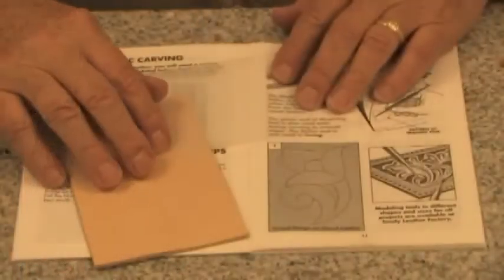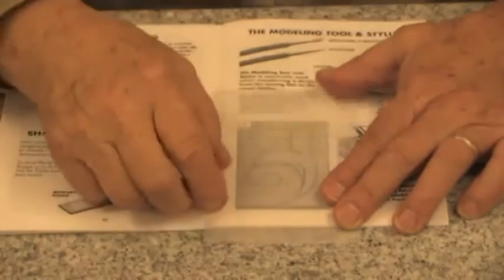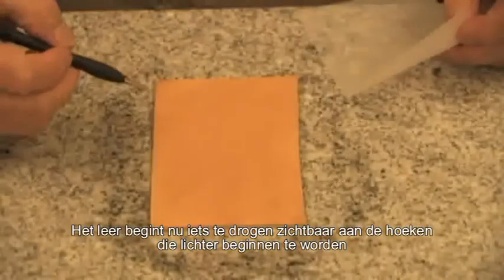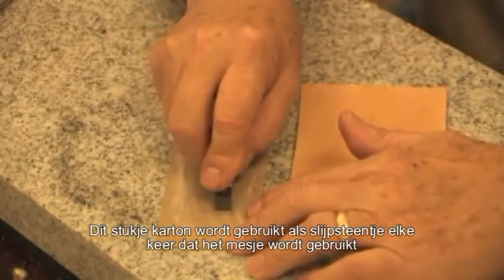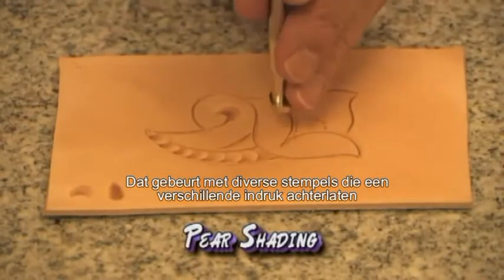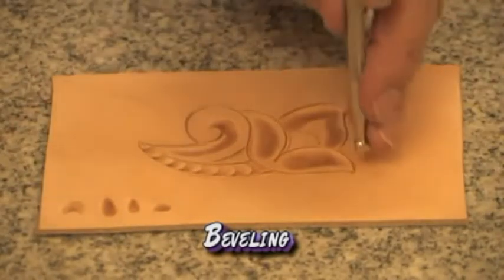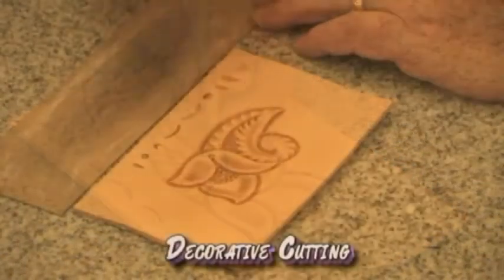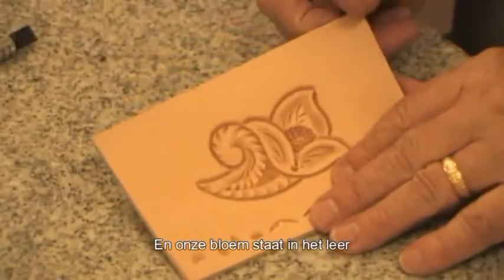Leer bewerken 1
Een eerste filmpje om te laten zien wat er allemaal mogelijk is met het bewerken van leer. Een amerikaans filmpje van de Tandy Leather cy met Nederlandse ondertitels van